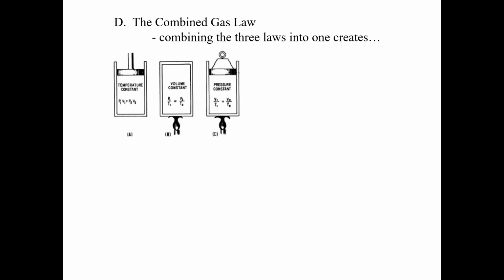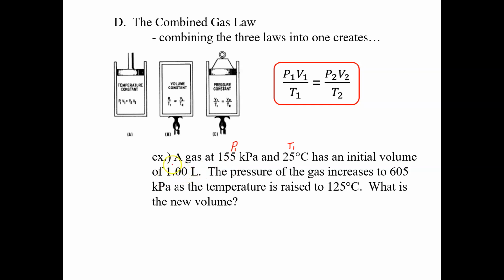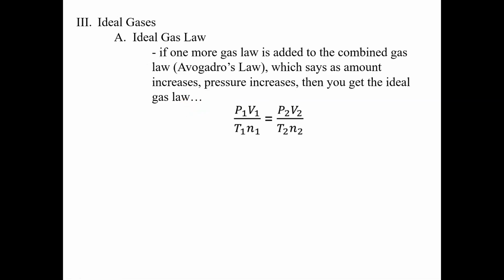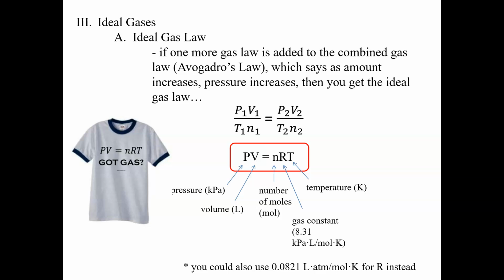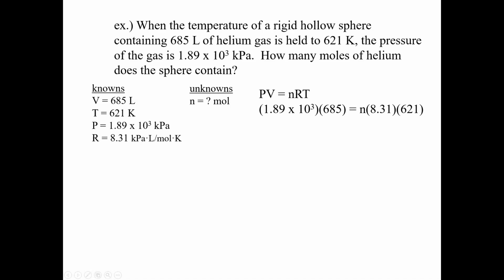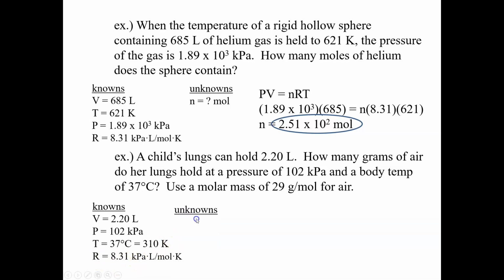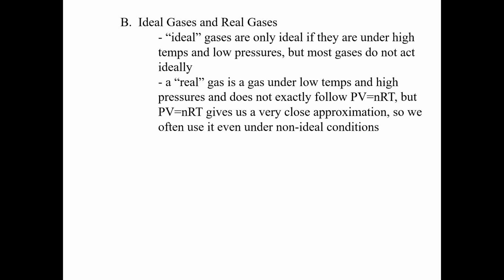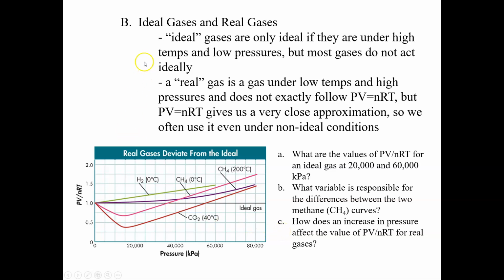Chem e Notes Ch 14 Gases Part 2